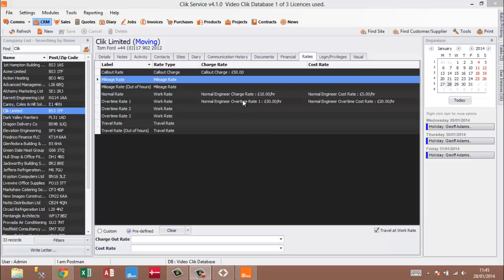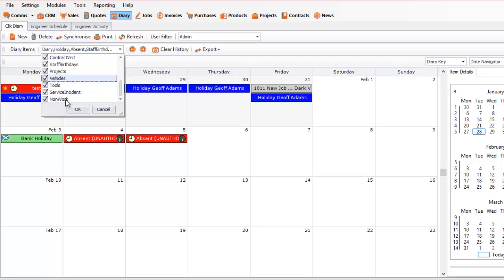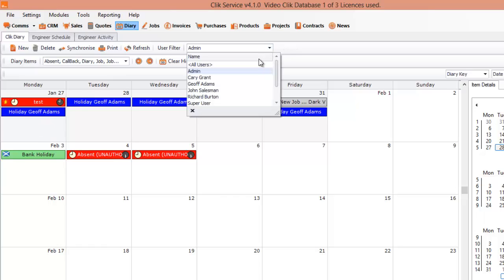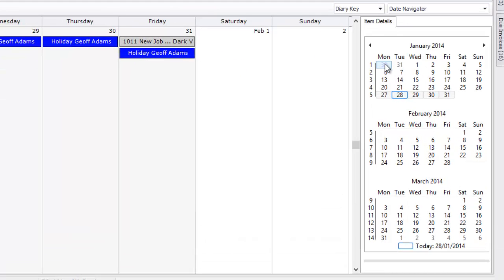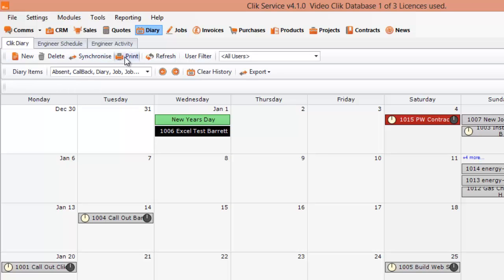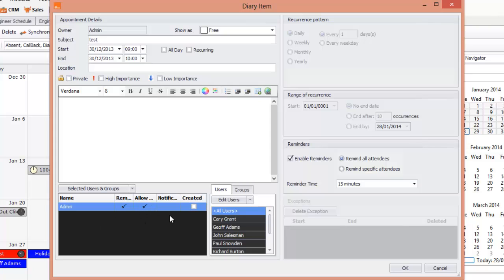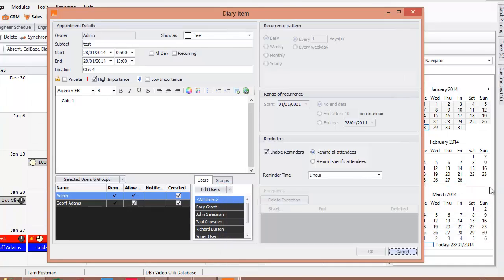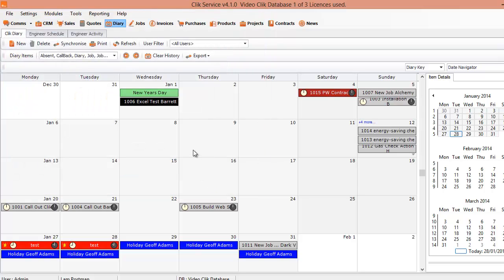Main Diary Overview | Clik Service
In this short video, we walk you through how to use the main diary in Clik Service.